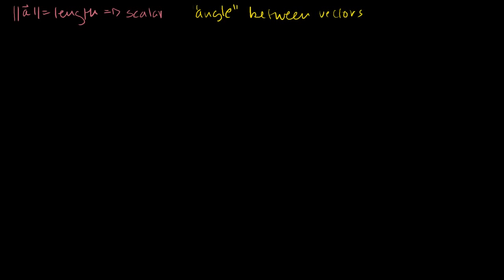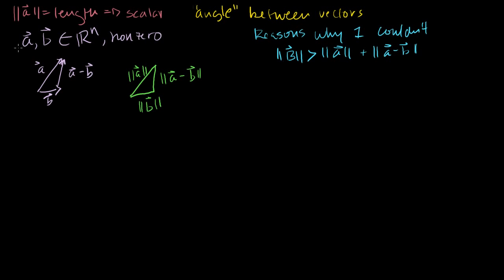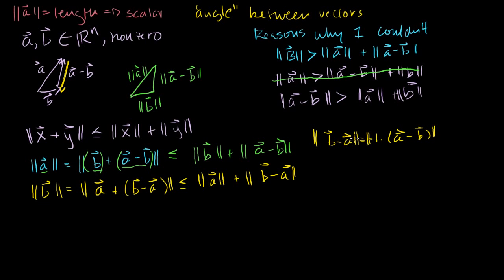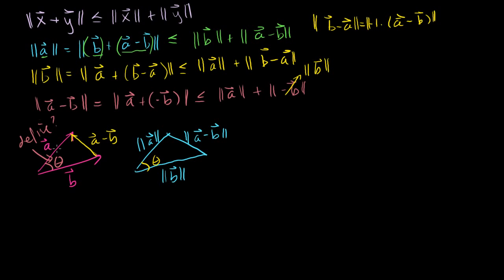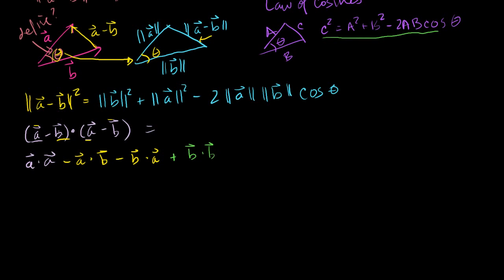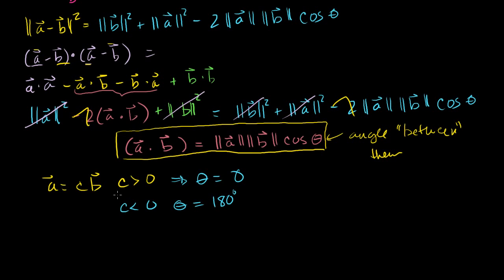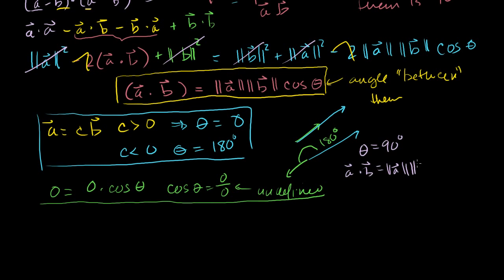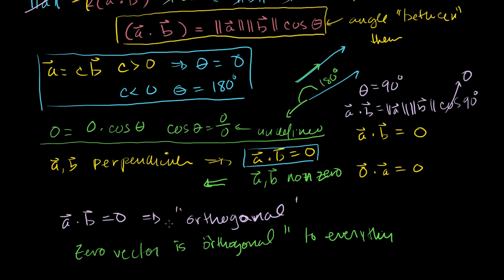Defining the angle between vectors